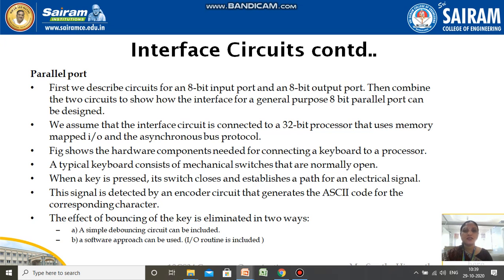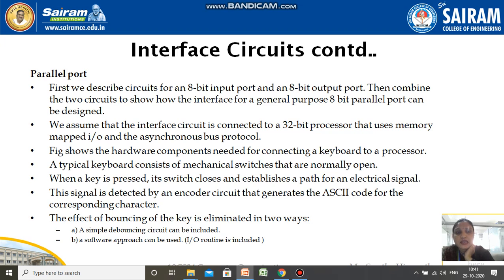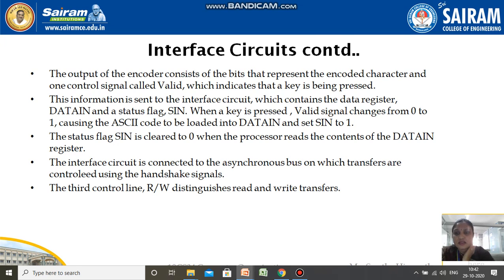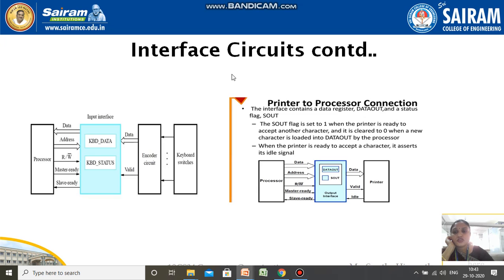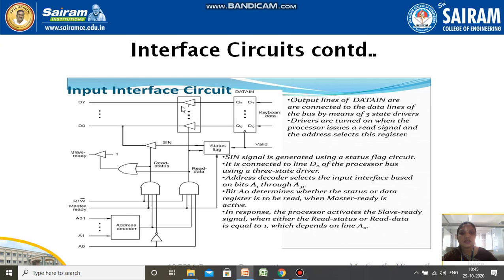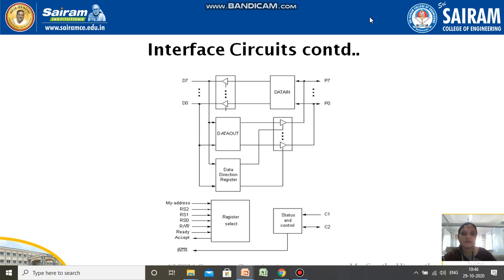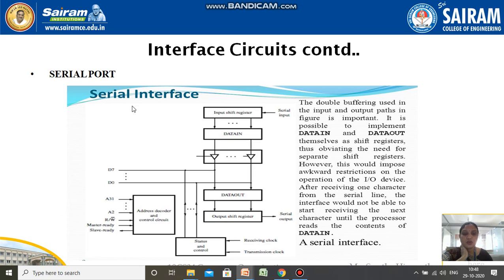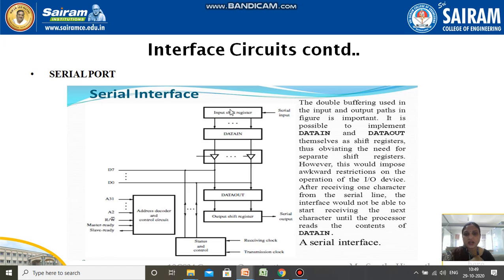LECTURE VIDEO8_18CS34_MODULE 2_INTERFACE CIRCUITS_SWETHA HIREMATH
INTERFACE CIRCUITS